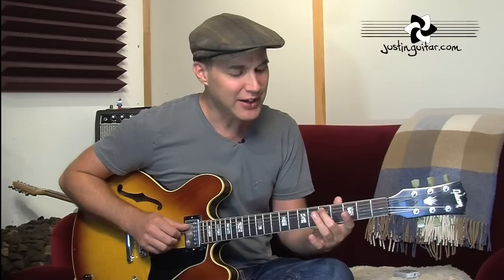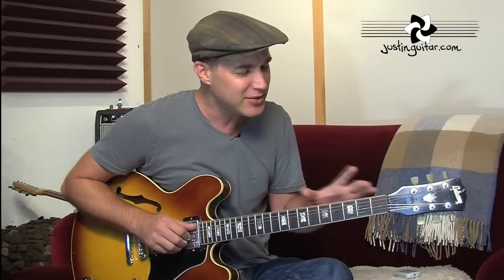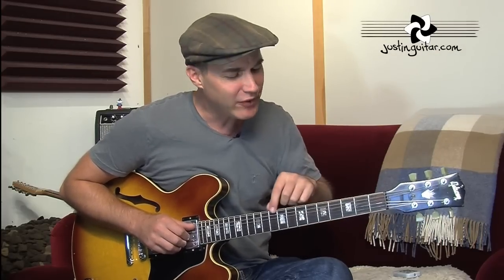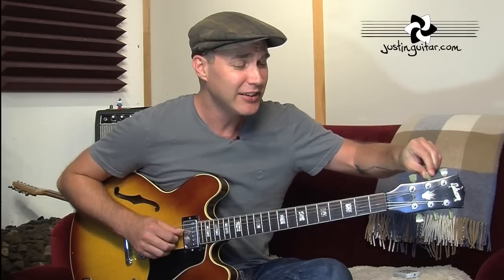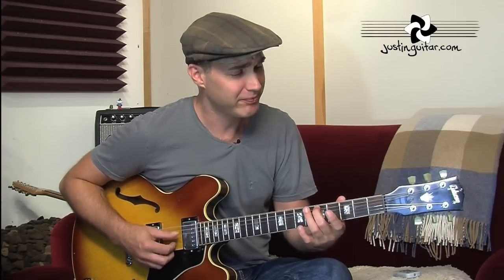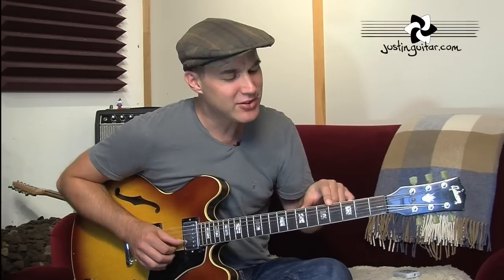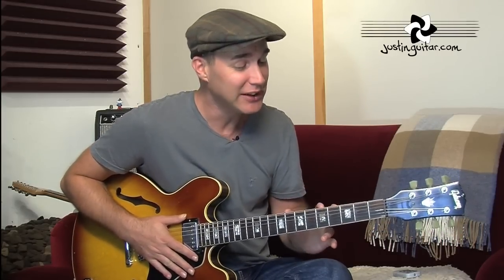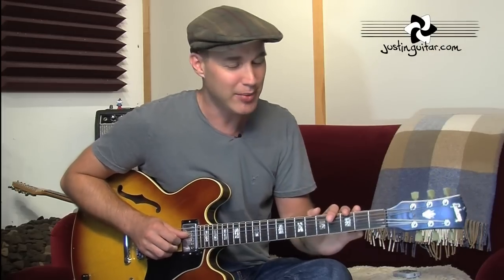How to Tune Your Guitar Using The 5th Guitar Fret Technique - Guitar Lesson [ES-011]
In this guitar lesson I'll show you how to tune your guitar using the "5th Fret" Technique, a very common way to tune your guitar, though it's not as accurate as using harmonics which are shown in the next lesson in this series!